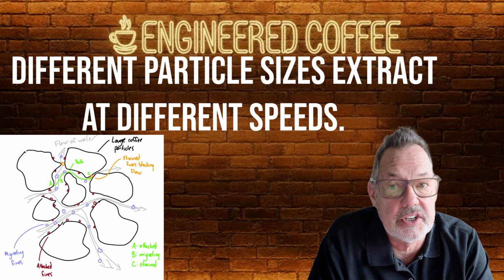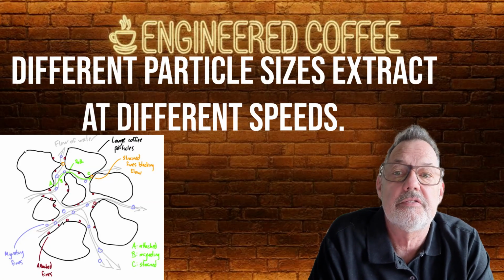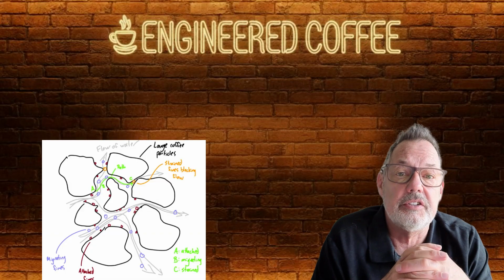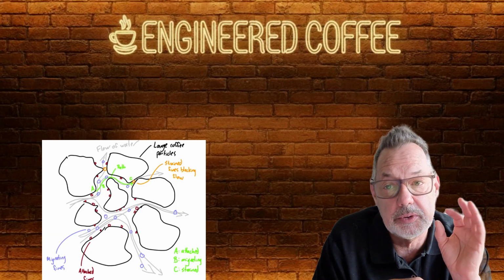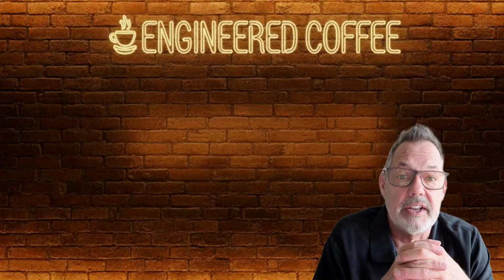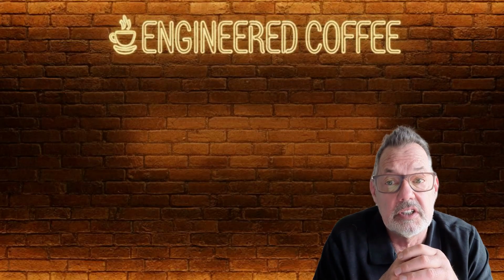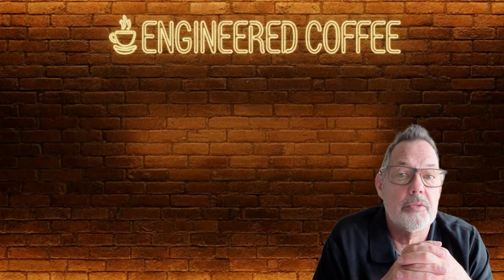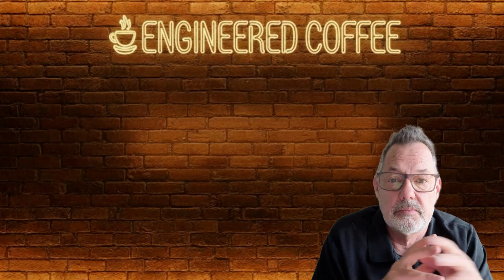GRIND SIZE DISTRIBUTION: WHY IT’S NEVER UNIFORM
This is a video about GRIND SIZE DISTRIBUTION: WHY IT’S NEVER UNIFORM

00:00 GRIND SIZE DISTRIBUTION: WHY IT’S NEVER UNIFORM